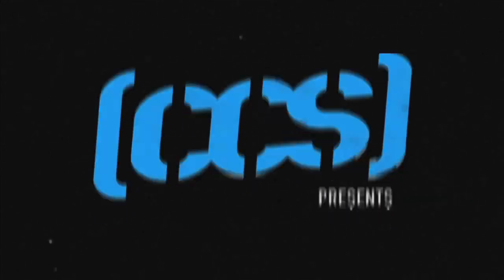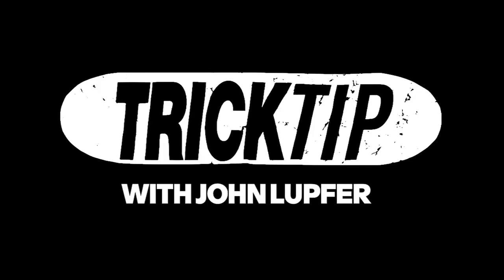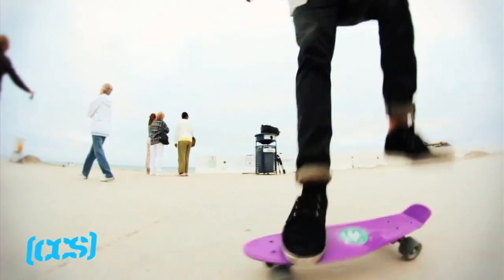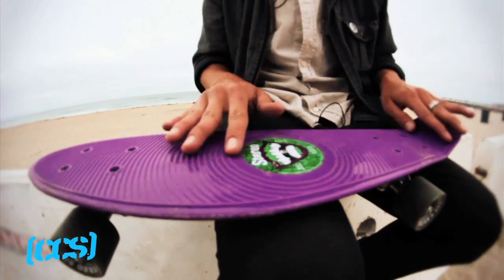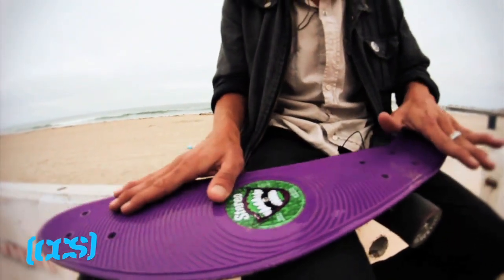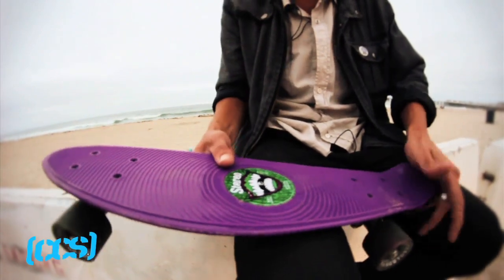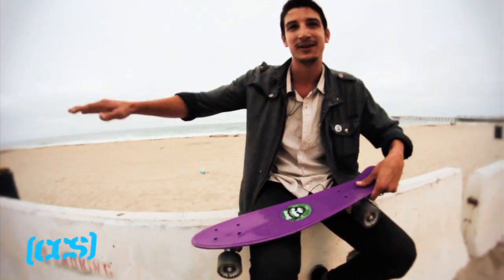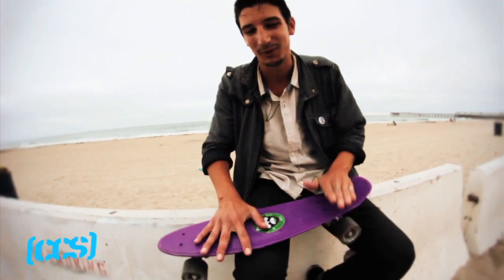Trick Tip | John Lupfer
In case you missed Brandon Westgate's 360 Trick Tip posted earlier this week, Stereo rider John Lupfer brings you the same trick only executed "cruiser style" on a Stereo vinyl cruiser board—a CCS exclusive colorway Stereo vinyl cruiser to be exact. These boards are perfect for coasting around the boardwalk and if you can snap a casual tre flip on them as you cruise you'll be sure to be the most popular bro at the beach this summer. Just take it from John.